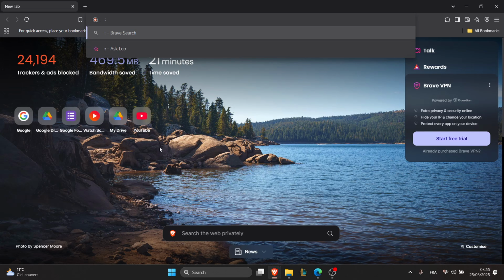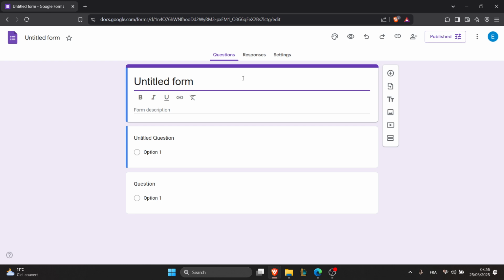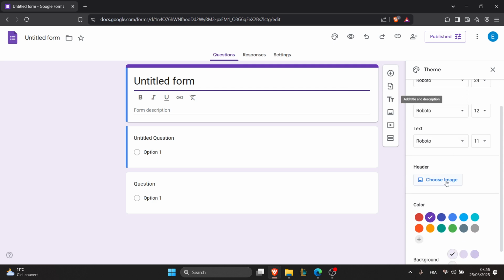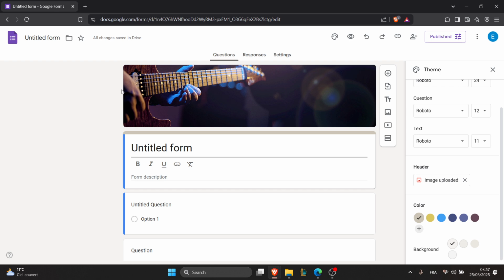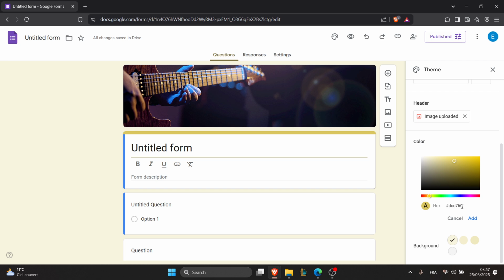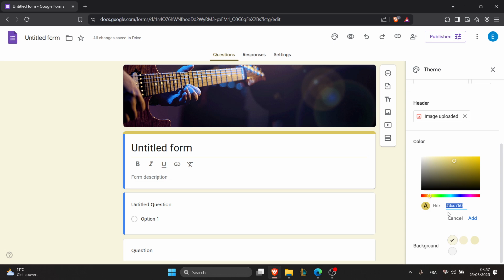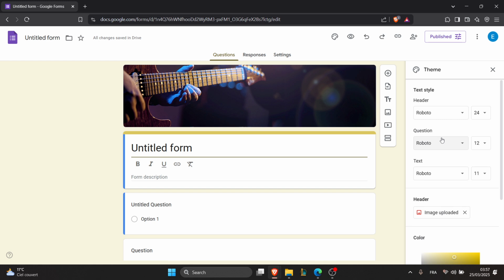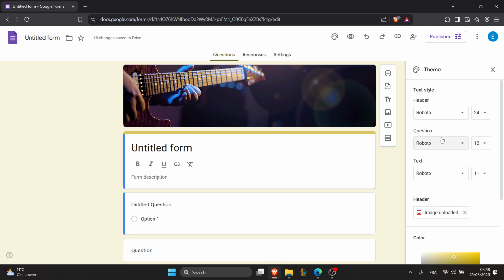How To Add Background In Google Forms Tutorial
Today we talk about add background in google forms,google forms,google forms tutorial,how to use google forms,google forms font